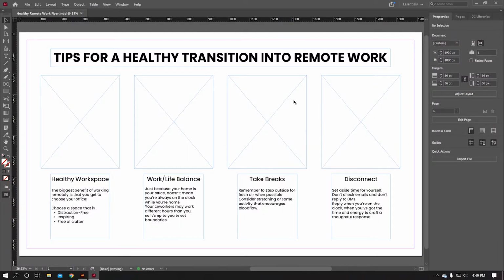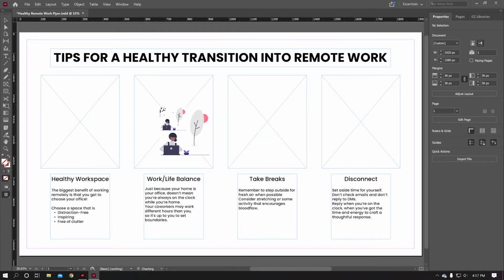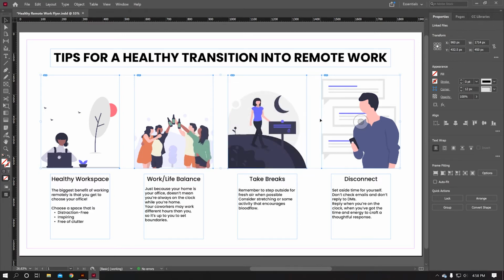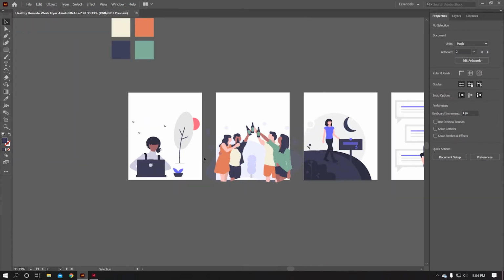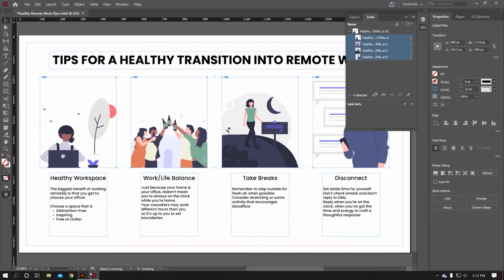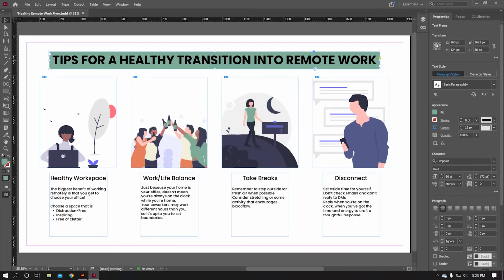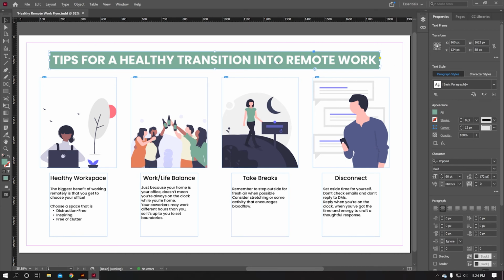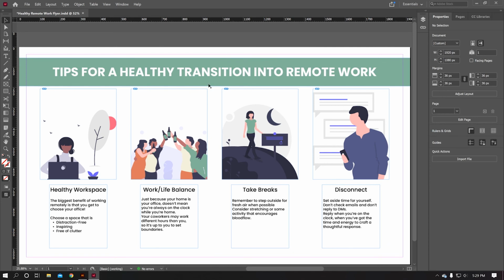Illustrator Workflow Primer: InDesign Integration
Learn how to link native Illustrator files within InDesign and make updates on the fly.